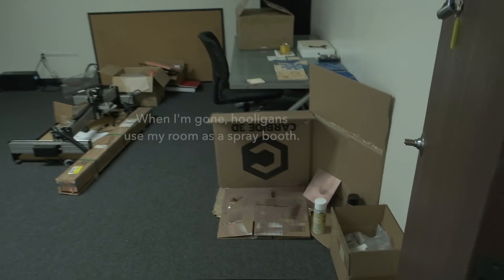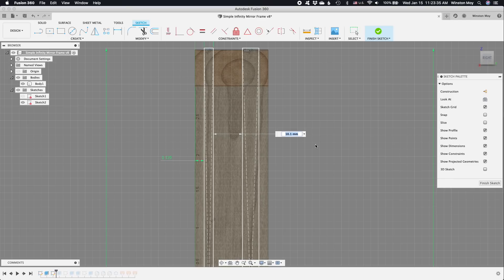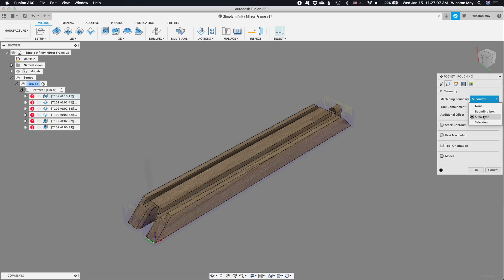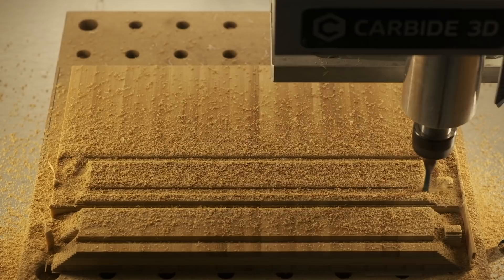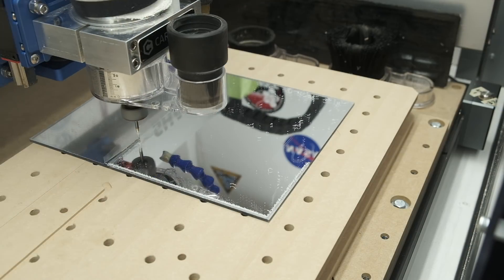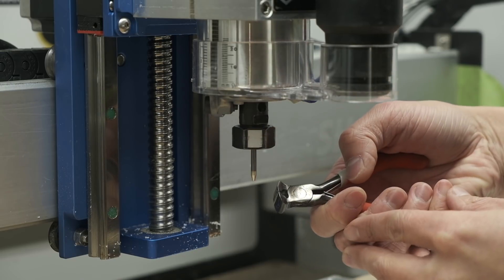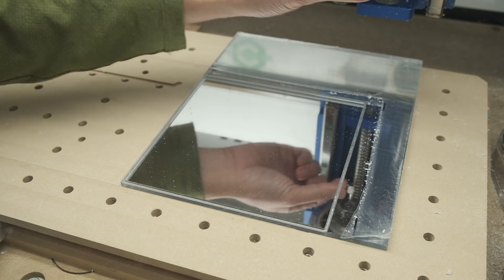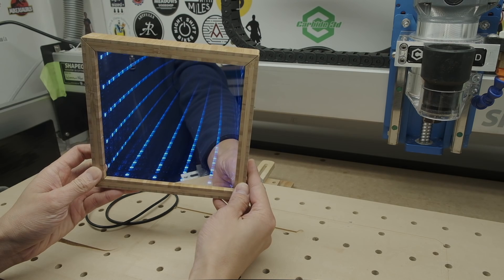Designing and Machining a Basic Infinity Mirror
When life gives you mirrored acrylic and polycarbonate, make an infinity mirror. This video covers the design and machining of an exploratory infinity mirror build, and some of the obstacles/mistakes overcome along the way.

Pro-tip: Choose Cast Acrylic when possible, as it machines better than extruded acrylic.

Learn more about our line of desktop CNCs at carbide3d.com